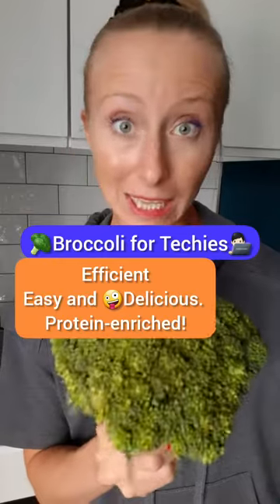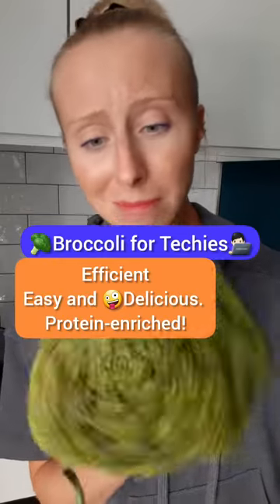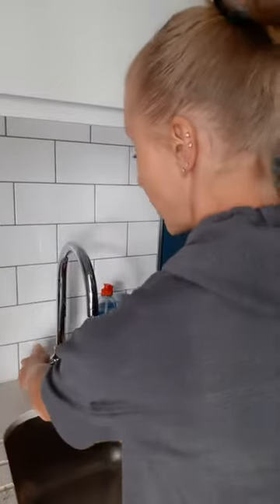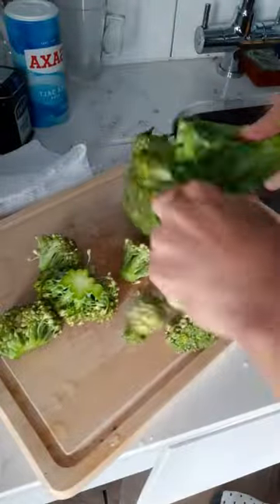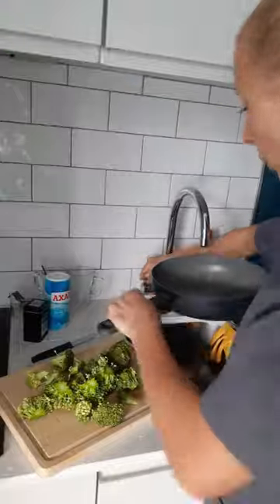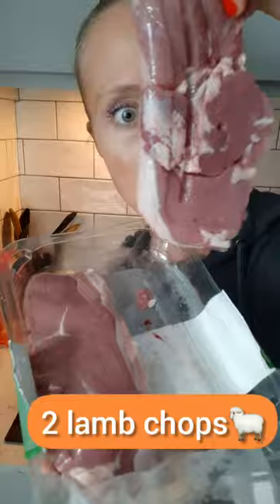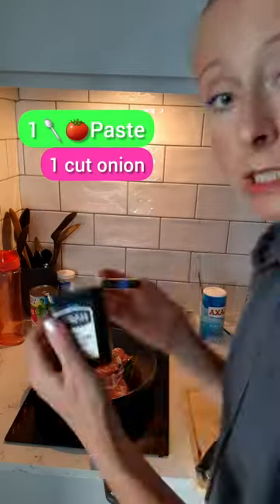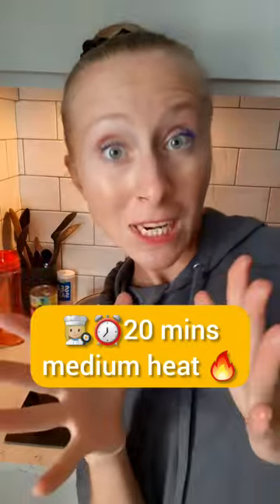BROCCOLI Easy Mouth-watering Recipe for Techies and people short on time!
🥦I didn't grow up eating broccoli believe it or not! In fact, growing up in Siberia Soviet Union the only green veg I saw before going to the US 🇺🇸 at the age of 18 as an exchange student - were cucumbers 🥒 and lettuce 🥬 in summer. The rest was potato 🥔 onion 🌰 carrot 🥕 and cabbage. Not even kidding!🤷🏼‍♀️

I had a lot of health issues as a kid - and probably a few of them were caused but the diet not super rich in nutrients! My mom did her best to cook for us amazing meals from whole foods - but not much was available!😲

So I had to learn (and teach my whole family) how to cook, eat and love broccoli and all the other green veg that most people in Russia still look at like at some exotic animal 🦄

🥦Even my soviet-union-to-the-core father learned to love them and cook them! And so can you!

I've never eaten that much green veg in my first 30 years of life as I did in my last 3! And I've never felt and looked better! ➡️👍🏻Green veg is one of the most nutrient-dense food group on the planet (except lettuce 🥬) and when cooked correctly it can be as delicious as pizza 🍕believe it or not🤪

👩🏼‍🍳Here's a simple way to start your journey to broccoli 🥦love!💞Even if you never cooked before - you can do this!

🎬Produced by Angela Shurina
Certified Nutrition Coach
*For guys and gals in tech and finance
🥗Applied Nutrition - I help you change eating habits to feel, look and do your best!

Free Call with me for Your Personalized Nutrition Guide!